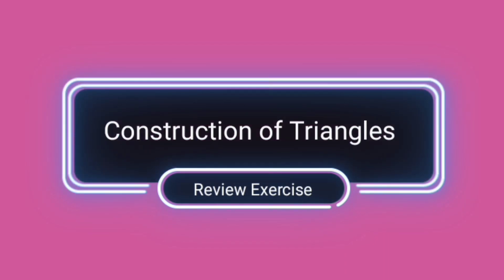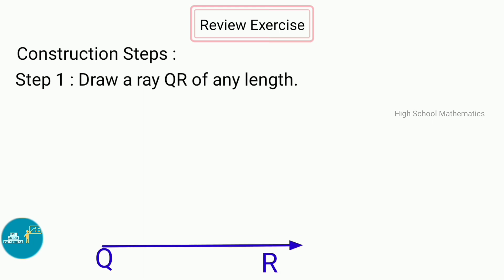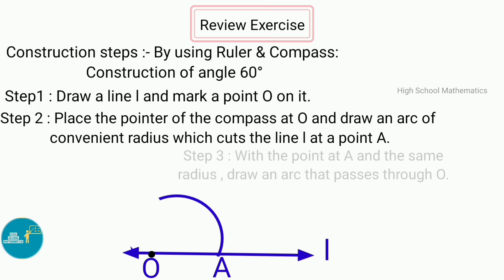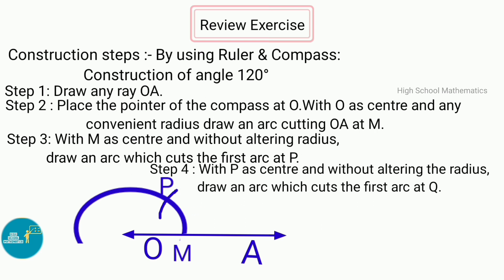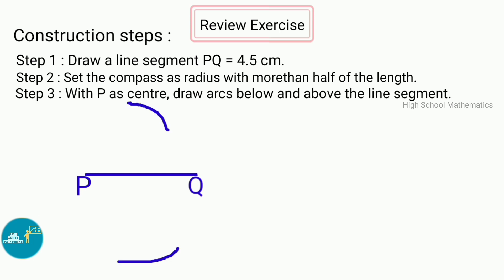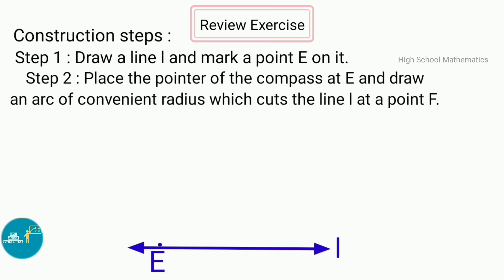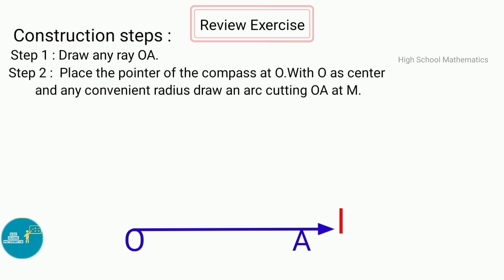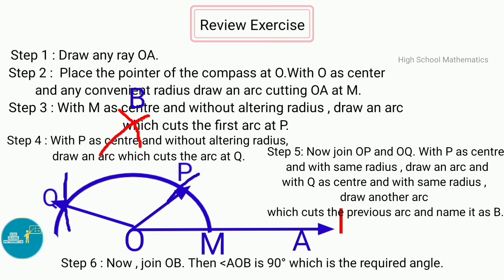Construction of Triangles - Review Exercise - Class VII || A.P State New Syllabus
In this video, you can learn class 7 - Semester 2 - Chapter 4 - Construction of Triangles - Review Exercise - 1 to 5 sums.

Watch other videos on Semester 2 – Chapter 4 – Construction of Triangles